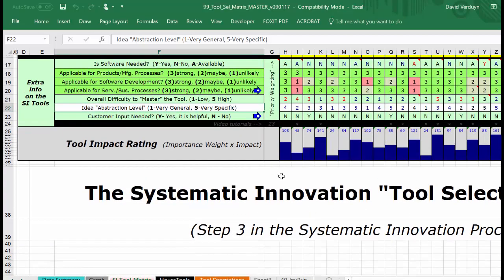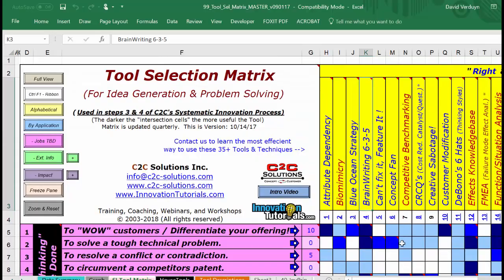Tool Selection Matrix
The Systematic Innovation Tool Selection Matrix is a simple (yet relatively comprehensive) decision matrix that shows you the best Idea Generation and/or Problem Solving Tools for a variety of common corporate situations that call for "Innovation or Inventive Thinking". This is Step 3 of the Systematic Innovation Process.